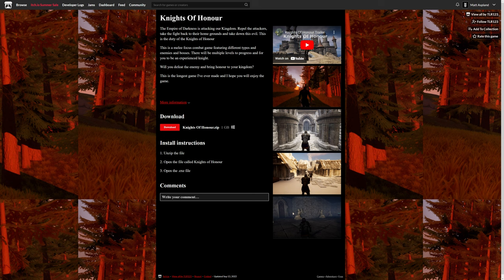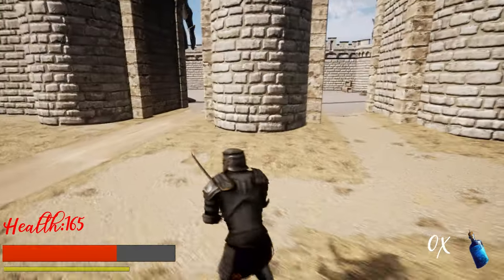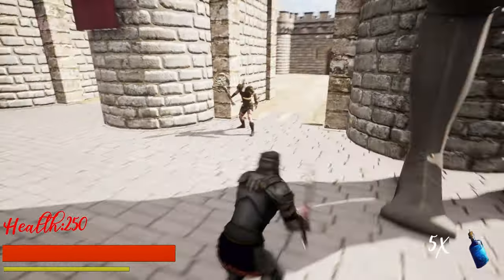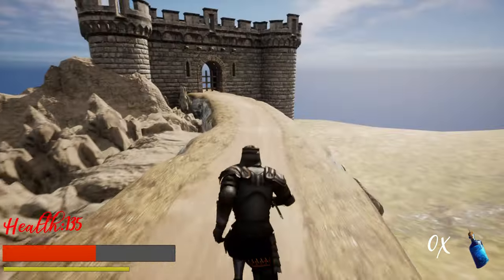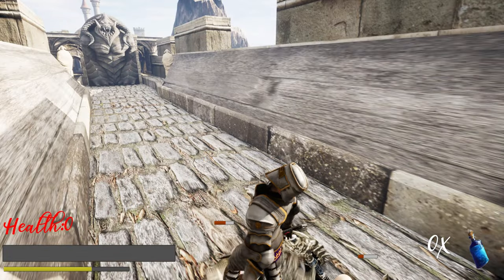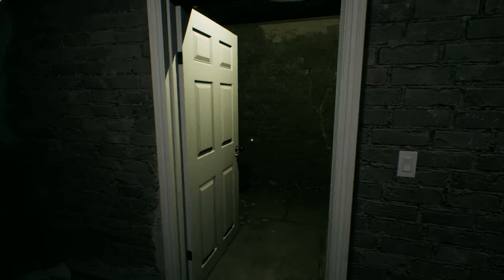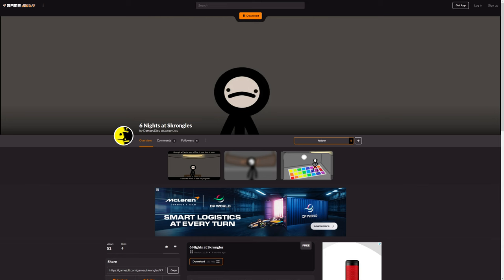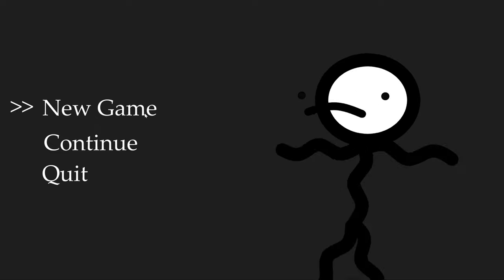THERE'S SOMEONE IN THE BASEMENT - Matt Plays | Your Games #24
Hey guys, in today's video I'm going to be continuing to play your games! Thanks again to everyone who has submitted, I really enjoyed them all!

🔖Topics Covered:
00:00 - Knights Of Honour
09:29 - Sinner's Basement
15:25 - 6 Nights At Skrongles
25:19 - Outro